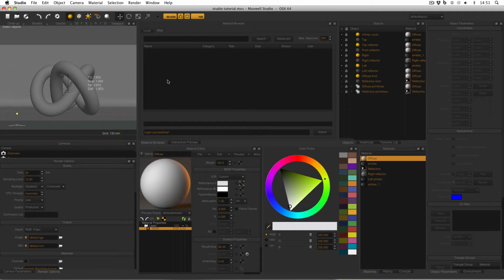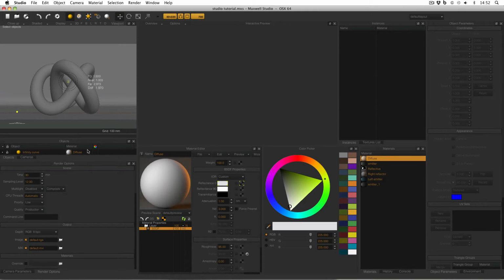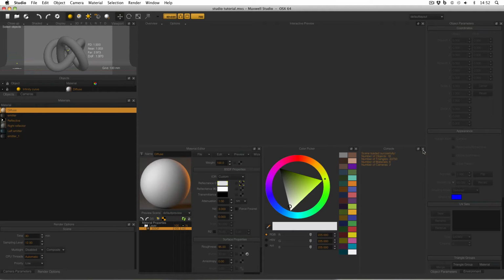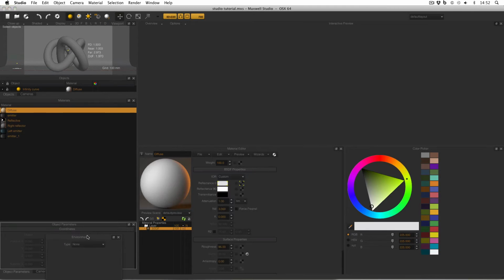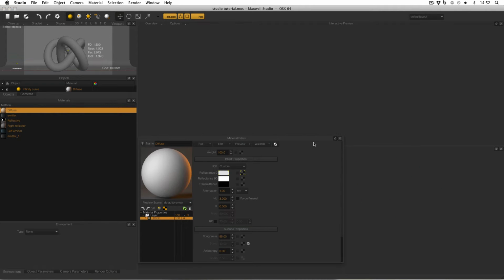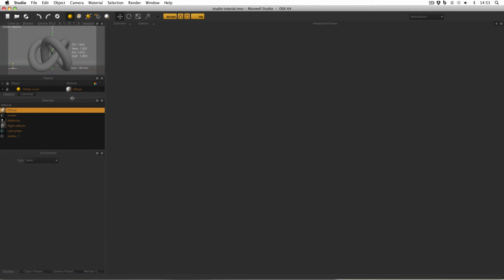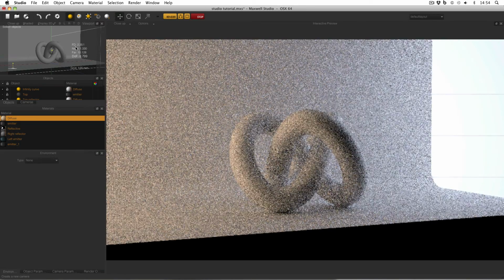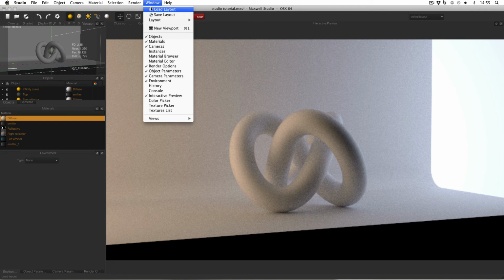Maxwell Render HOT TIPS Tutorial #1 - Massive FIRE Layout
Maxwell Render HOT TIPS Tutorial #1 - How to make a layout with a massive interactive preview to make previewing easy.